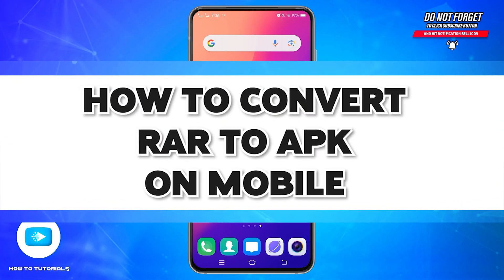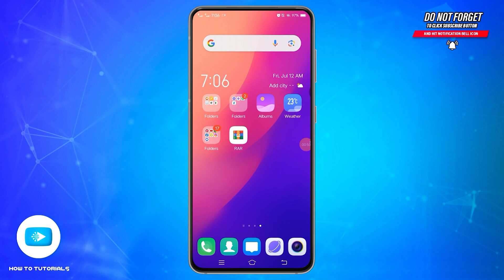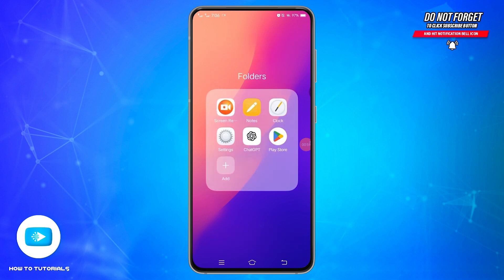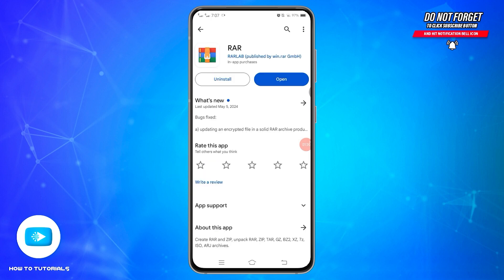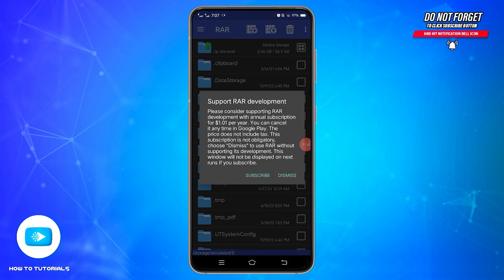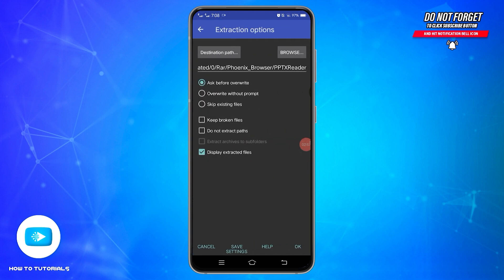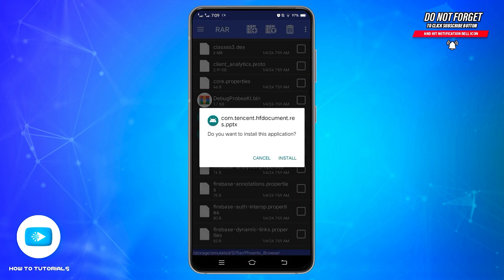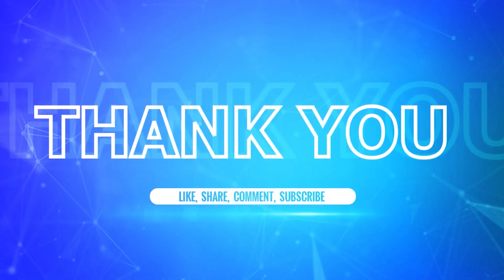How To Convert RAR File To APK In Android 2024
"How To Convert RAR File To APK In Android 2024" - A Video Guide by How To Tutorials.

Discover how to convert RAR to APK directly on your mobile device with this step-by-step guide. Whether you need to extract an APK file from a RAR archive or convert it for installation purposes, we'll walk you through the process using mobile apps or tools. Perfect for users looking to manage and convert files conveniently on their smartphones.